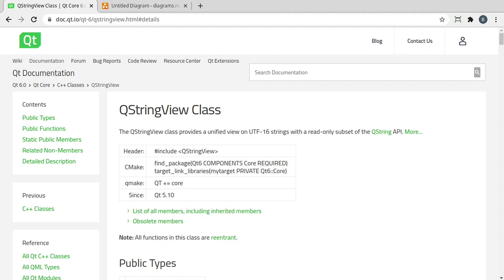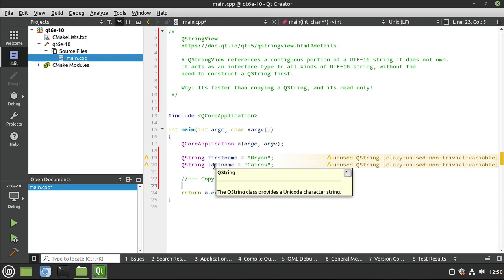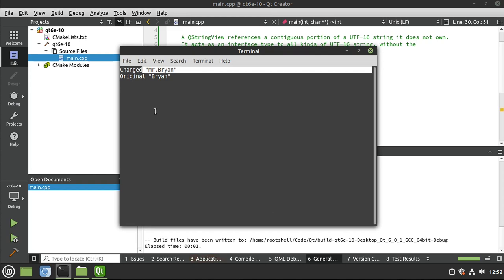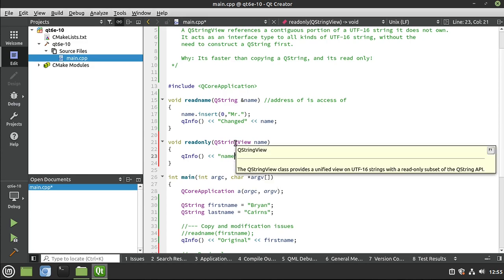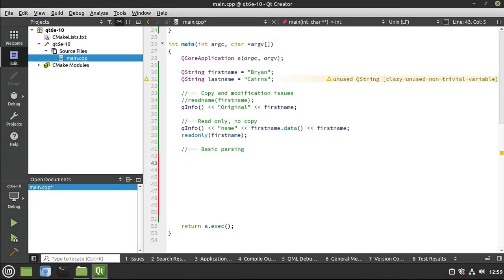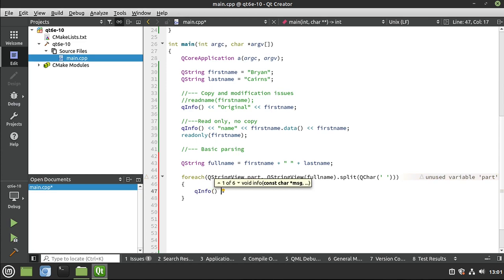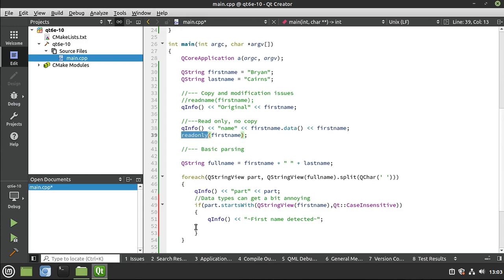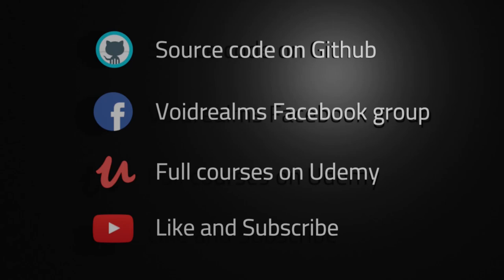Qt 6 - Episode 10 - QStringView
In this video series we will cover Qt 6. In this episode we will look at the QStringView which provides fast access to a QString in a read-only manner.

Intro: (0:00)
Copy and modification issues: (1:42)
Read only, no copy: (4:38)
Basic parsing: (7:04)
Outro: (11:58)